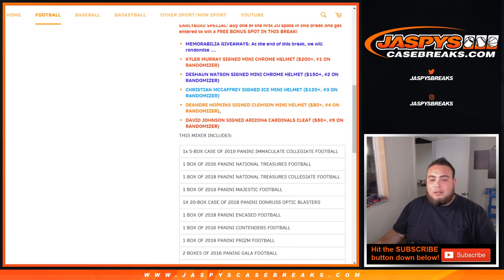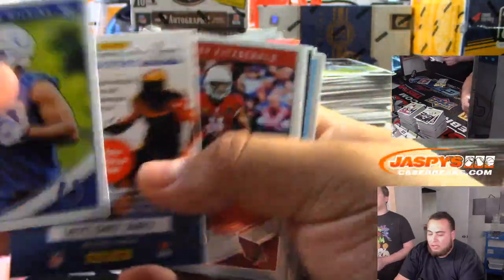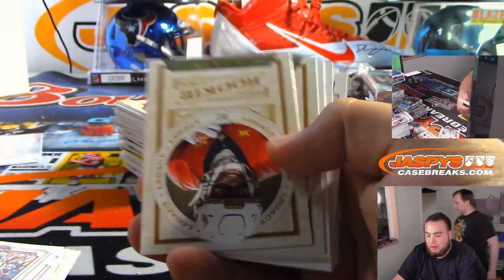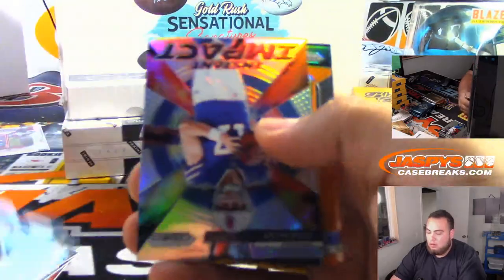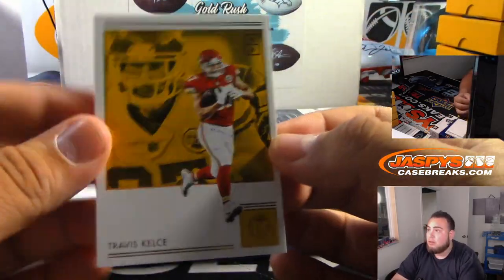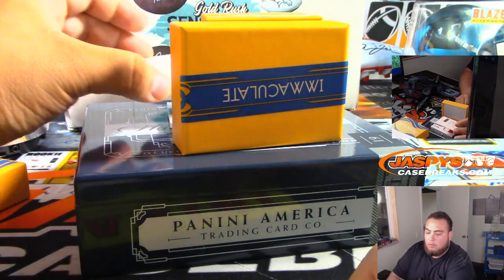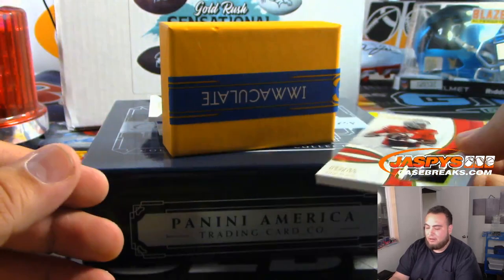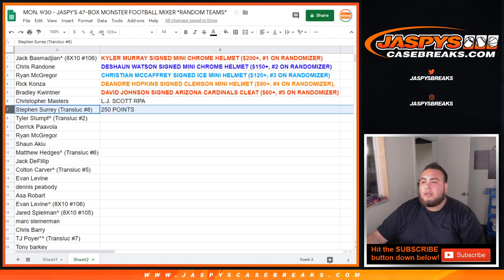MON. 9/30 - JASPY'S 47-BOX MONSTER FOOTBALL MIXER *RANDOM TEAMS*